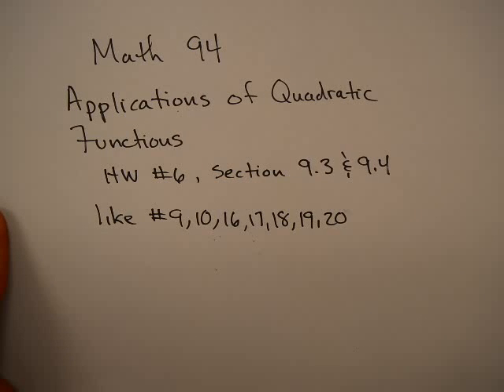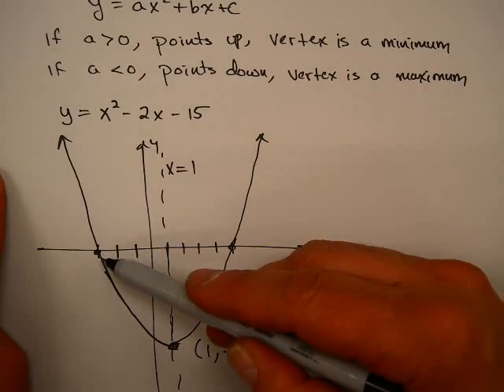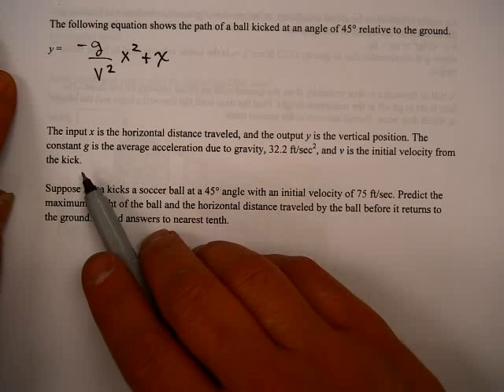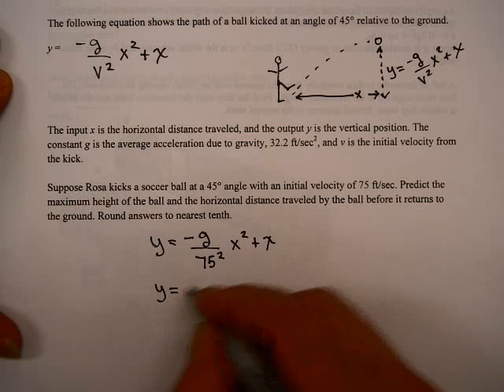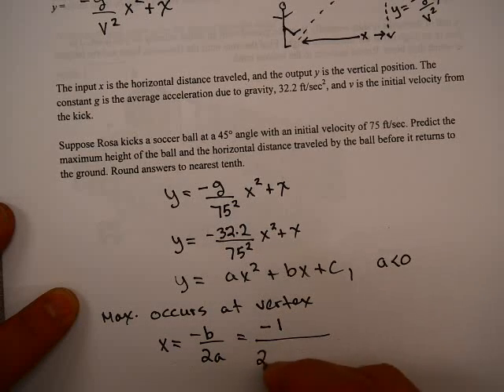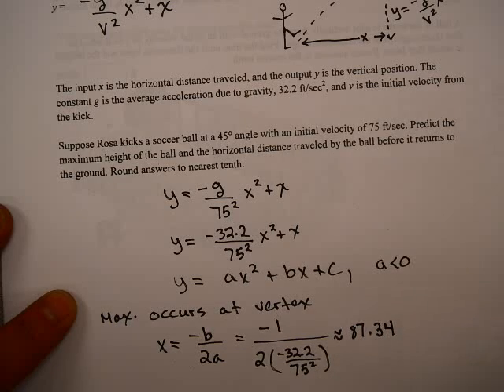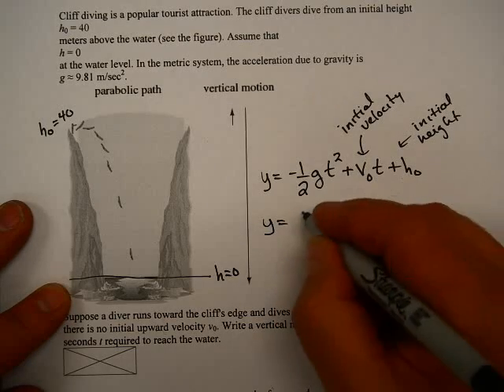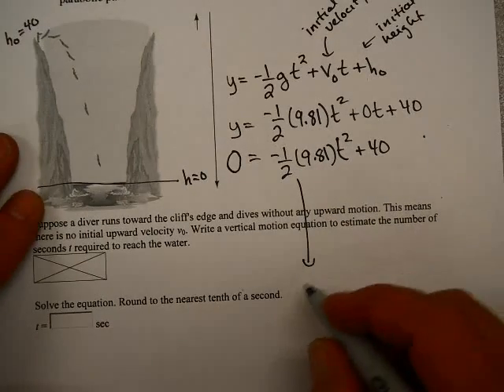Examples from Homework Sections 9.3 and 9.4 Number 3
Applications of Quadratic functions - minimum and maximum problems